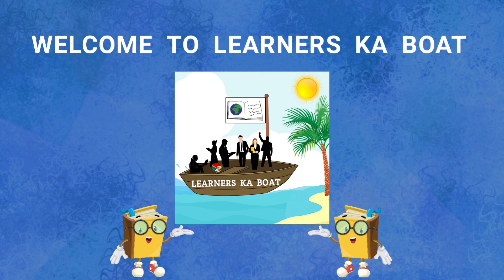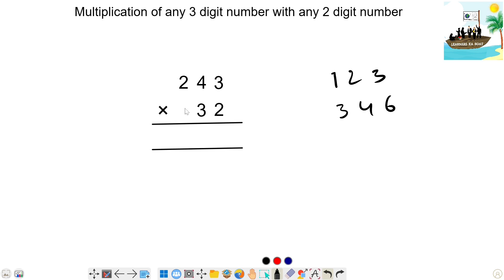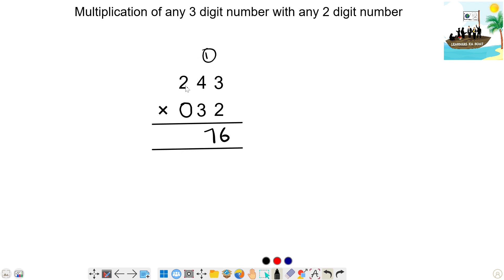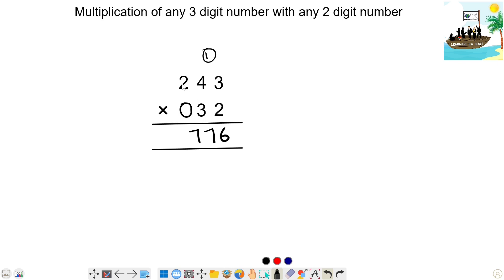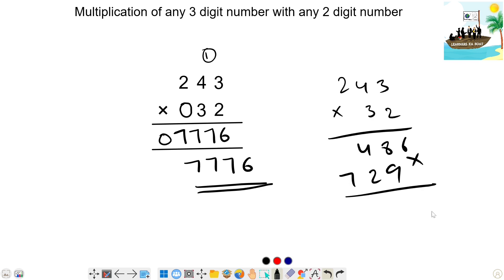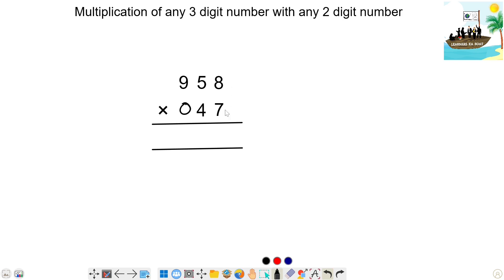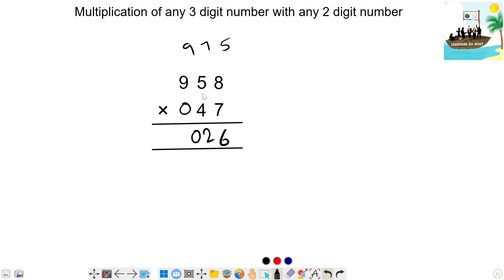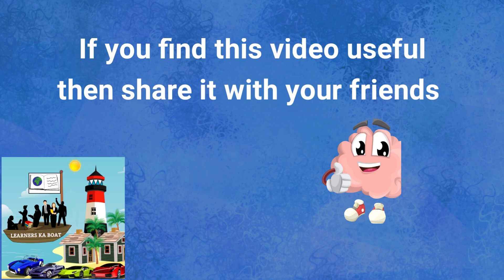Multiplication of three digit numbers by two digit numbers in Telugu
video 35: Learn multiplication of three digit numbers by two digit numbers which will be very useful for all competitive exams. By this method, you can multiply any 3 digit number with any 2 digit number.

QUERIES SOLVED :

multiplication of three digit numbers by two digit numbers,
3 digit by 2 digit multiplication,
multiplying 3 digit by 2 digit numbers,
3-digit multiplication by 2-digit vedic maths,
3 digit multiplication by 2 digit